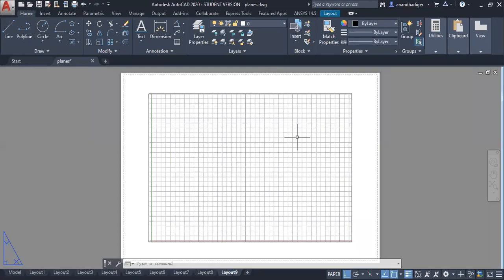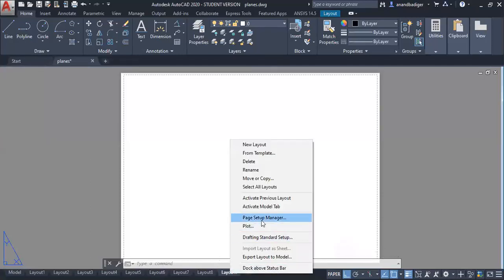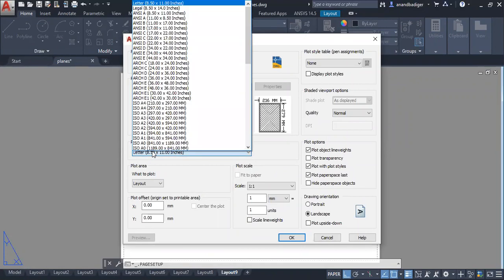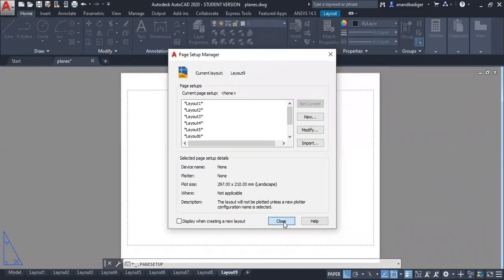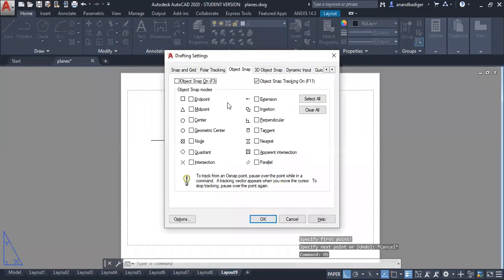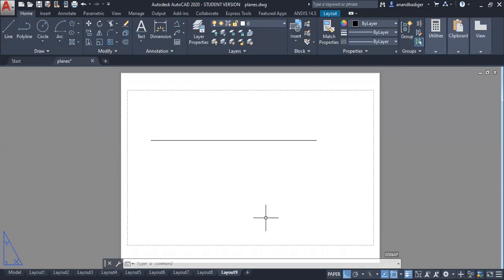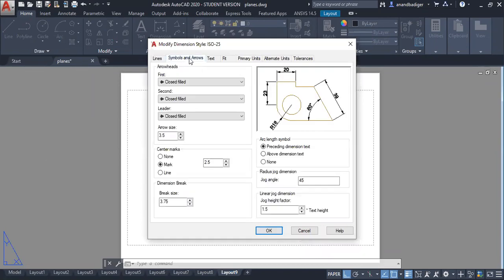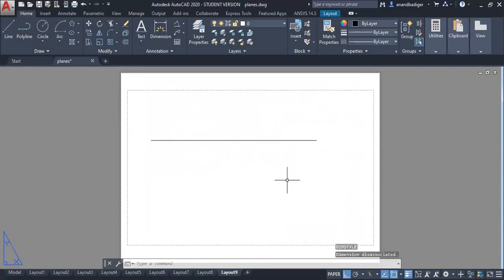AUTO CAD PAGE SETUP FOR CAED/EGR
Initial page setup before starting drawings.